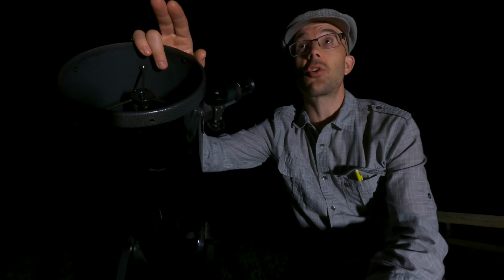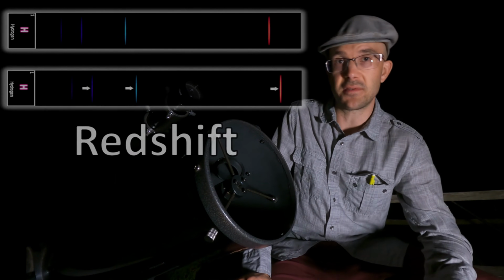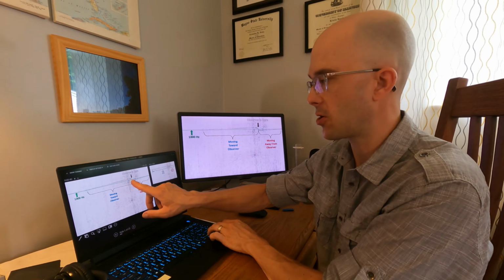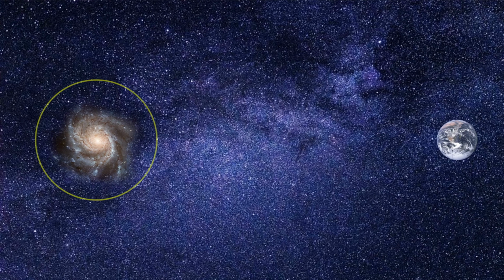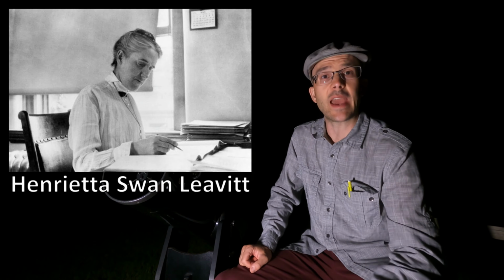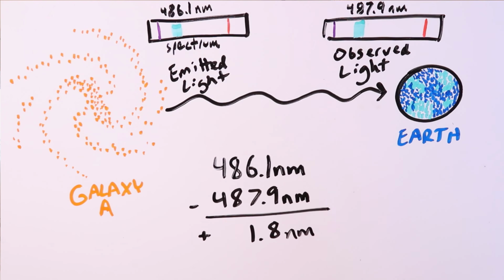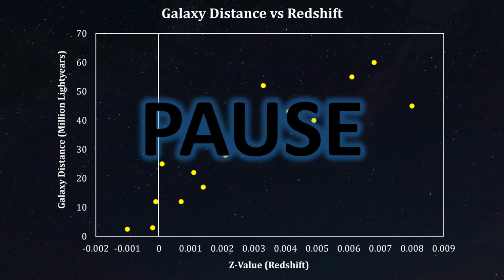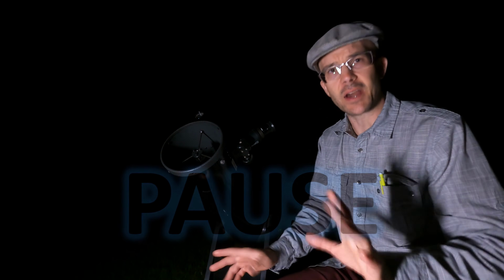Determining a Galaxy's Distance with Redshift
In this video I explain astronomical redshift and how we can use it to compare and calculate the distance to a galaxy.  I use an acoustic demonstration of the Doppler effect to serve as a model for redshift.

Introduction to Redshift: 0:00
Doppler Effect Demonstration: 3:15
Analyzing our Data: 4:29
Analyzing our Observations: 5:11
Modern History of Redshift: 7:34
Calculating the Z-Value of a Galaxy: 11:04
Using the Hubble Diagram: 14:19
Redshift and the Big Bang: 16:59

"Georges Lemaitre and Arthur Eddington."  Wikimedia Commons.

"Periodic Table Large." Wikimedia Commons.